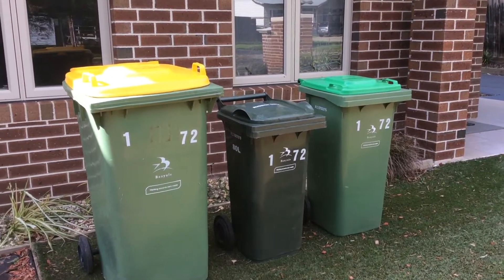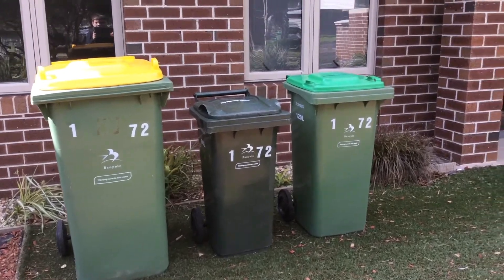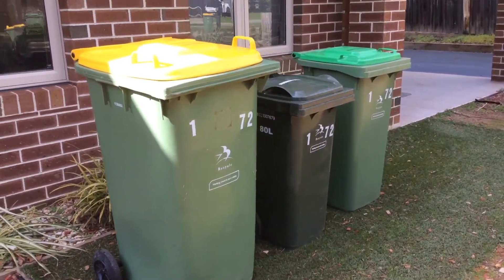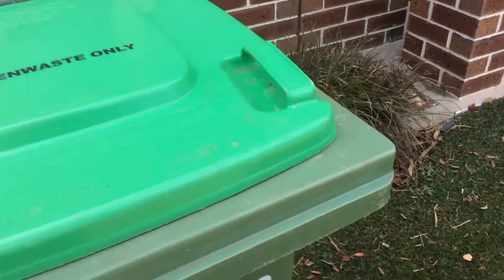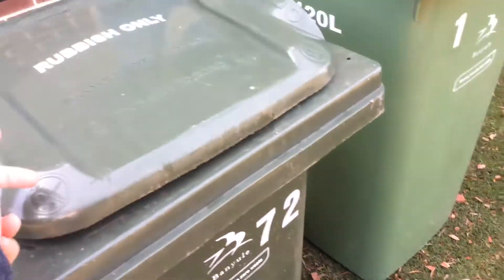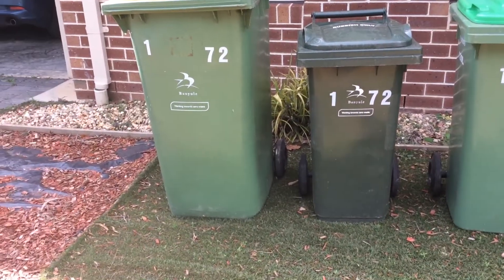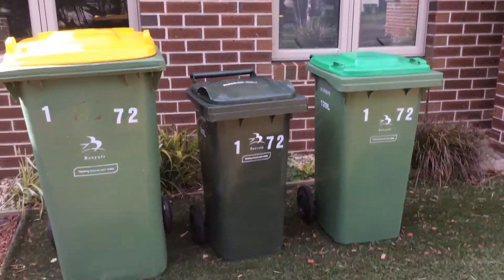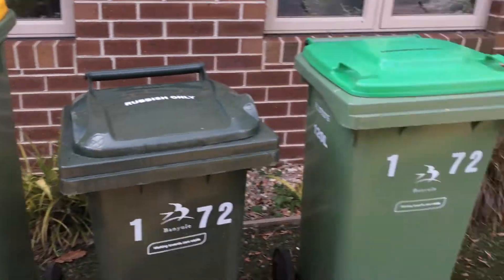2020 Bin update part 1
First house